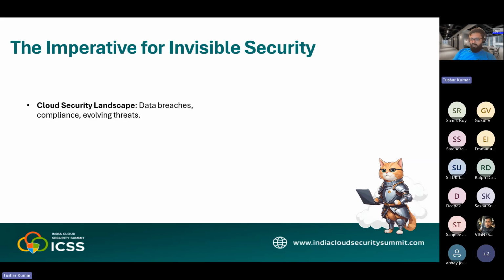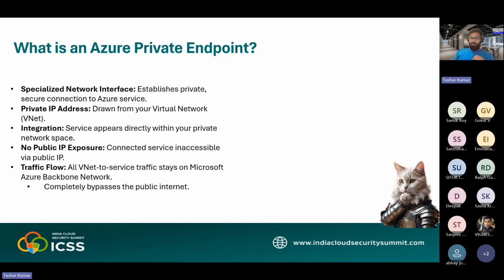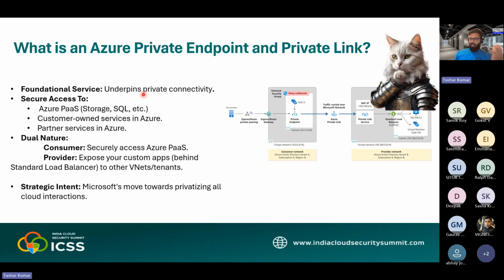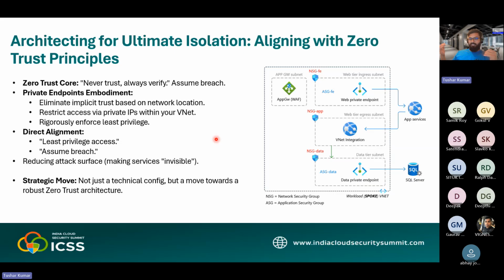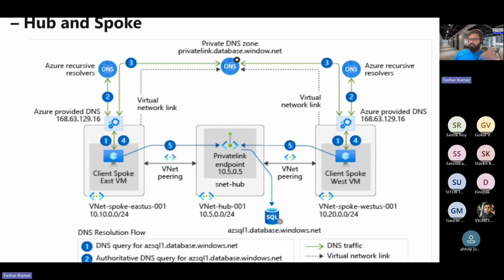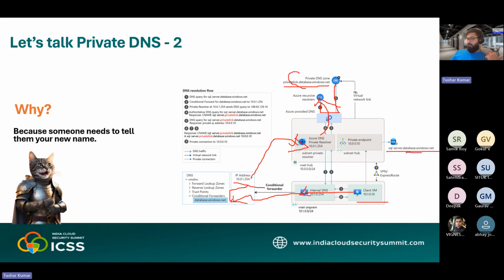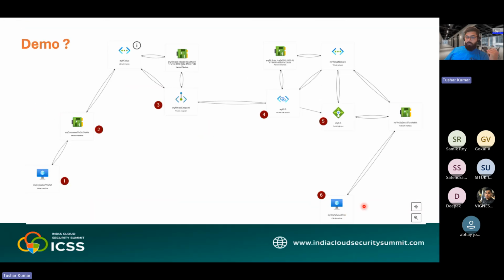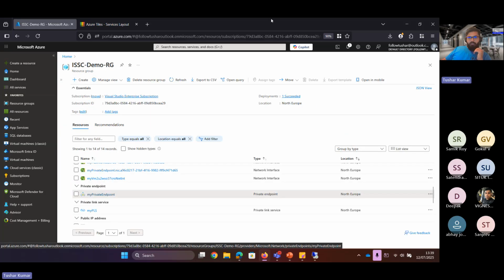Silent Security: Architecting with Azure Private Endpoints for Ultimate Isolation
In a world where data breaches make headlines and compliance is non-negotiable, one architectural decision can change everything. Join us for a strategic deep dive into Azure Private Endpoints—the game-changing capability that lets you design cloud solutions with surgical precision and airtight security. Discover how to eliminate exposure to the public internet, mitigate risk, and align infrastructure with zero-trust principles. This session goes beyond theory to empower you with the insight to architect systems that are not just secure—but invisible. The cloud is evolving. Will your strategy keep up?